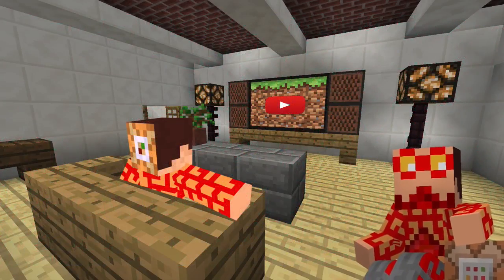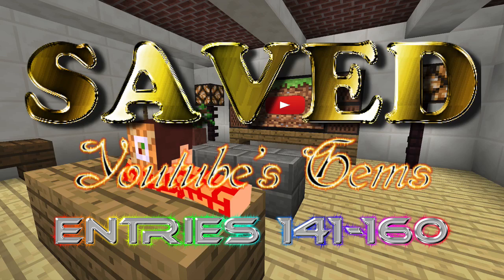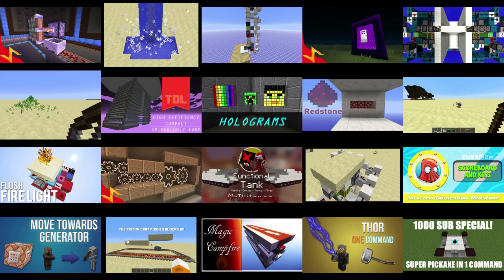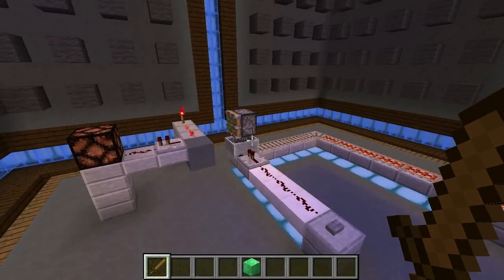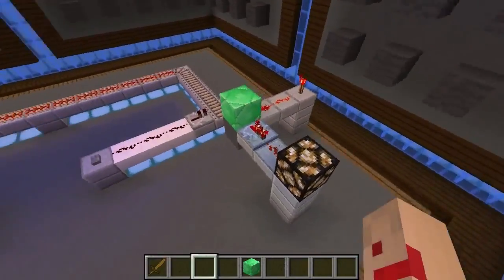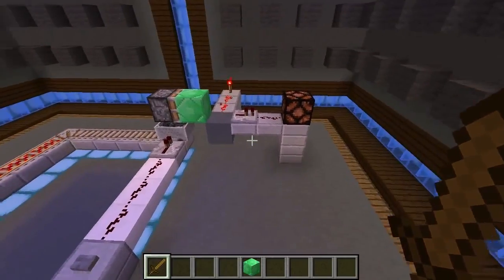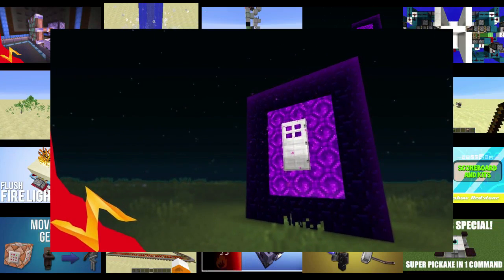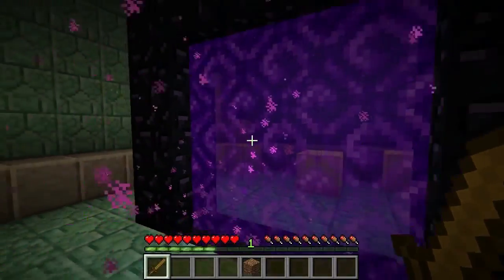SAVED: Youtube's Gems; Ep. 8, Entries 141-160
In today's video we look at the best technical Minecraft videos on the net from playlist entries 141-160! Join me as I show you the best of the best and teach you how to make your videos sparkle!
If you see this, comment, "tiddleedee"

SPOILERS SPOILERS SPOILERS

*POB stands for "Pick O' the Bunch"

Come and chat with me and other viewers on the Discord TRS Fan Server

If you see this, comment, "If music be the food of youtube."

Thumbnail by The Redstone Scientist + SkyLegendary